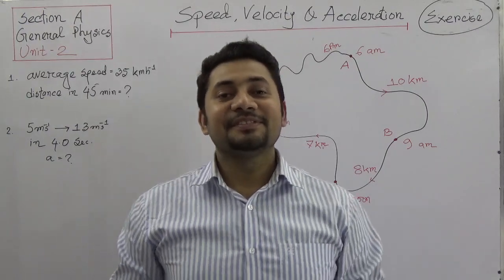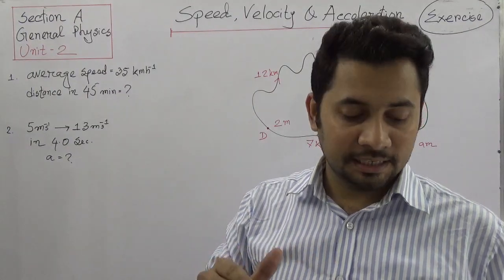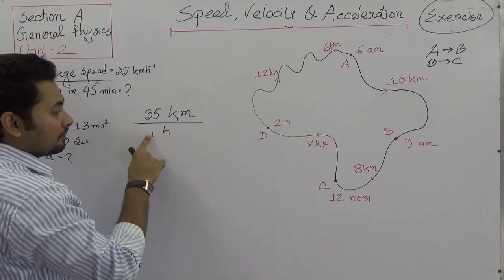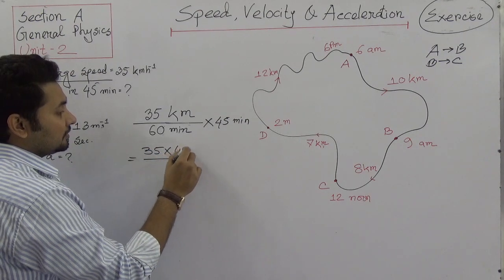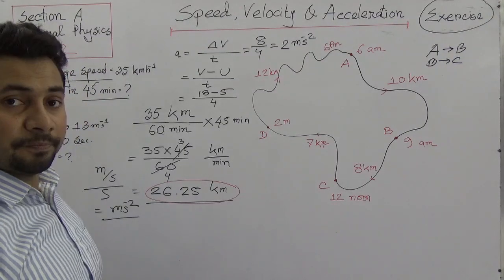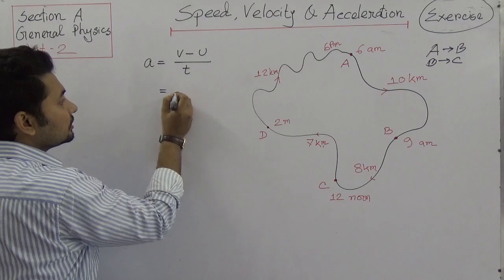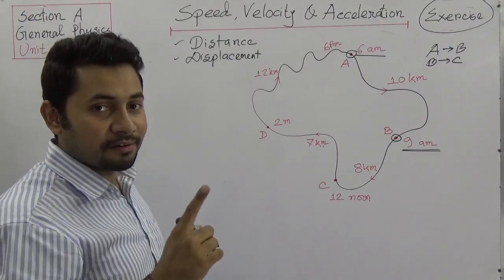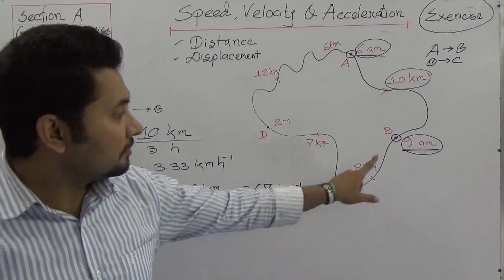02. Unit 2 | Speed Velocity and Acceleration Exercise | Fahad Sir